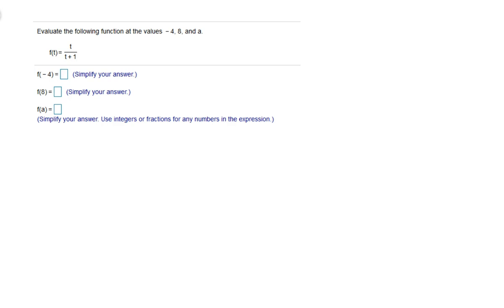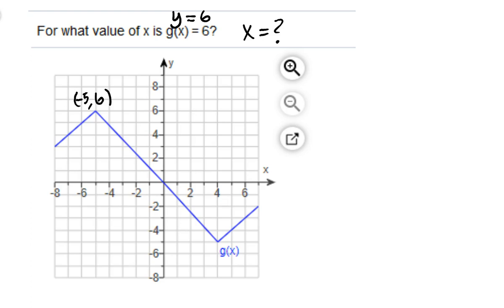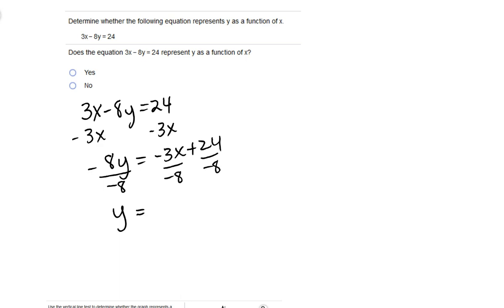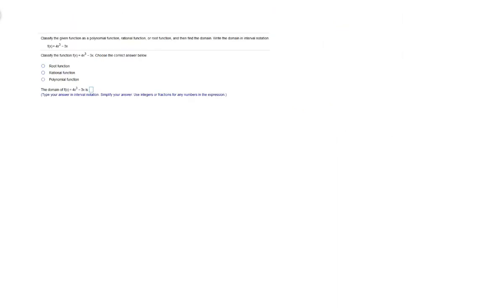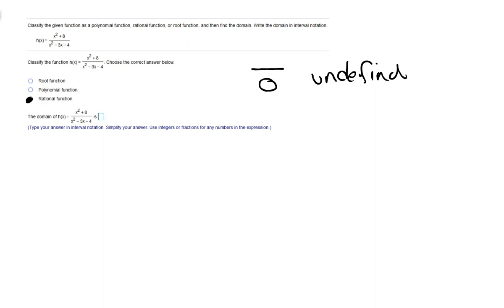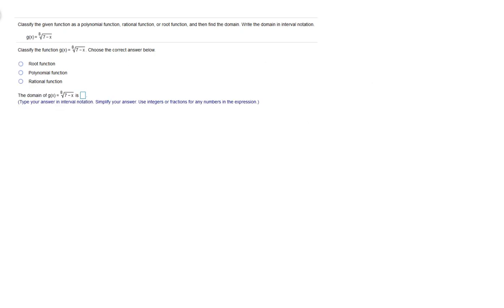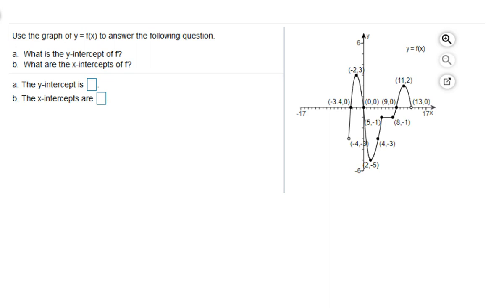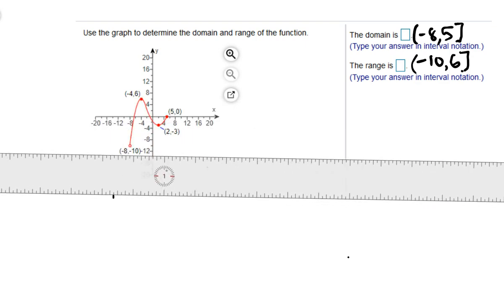Practice Test 2 Ch 3-4 Questions 1-10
Question 1: Evaluate a function
Question 2: Function notation from the graph
Question 3: Relation as a function, domain, range
Question 4: Is the equation a function?
Question 5: Is the graph a function?
Question 6: Find the domain from the equation. polynomial
Question 7: Find the domain from the equation. rational
Question 8: Find the domain from the equation. root
Question 9: Find the intercepts from the graph
Question 10: Find the domain and range from the graph